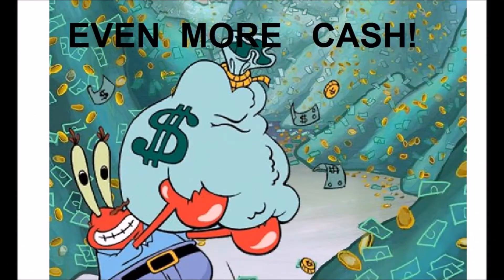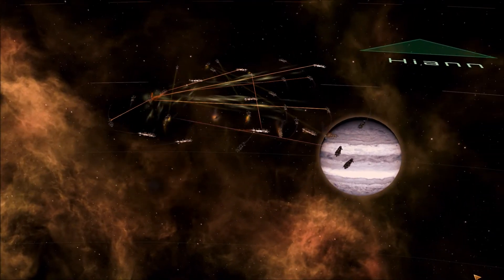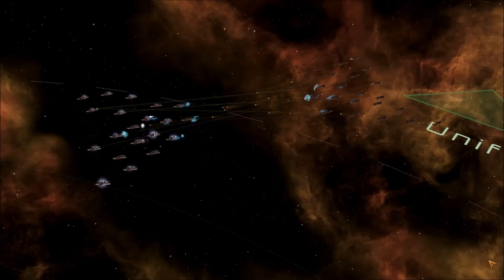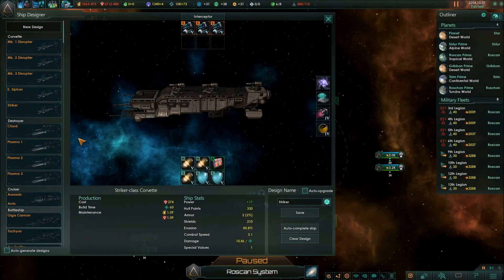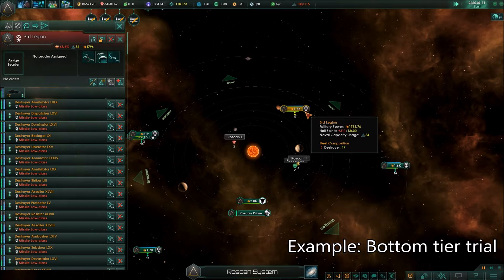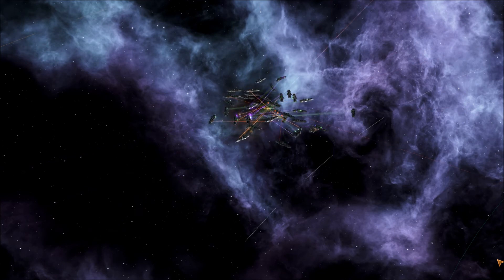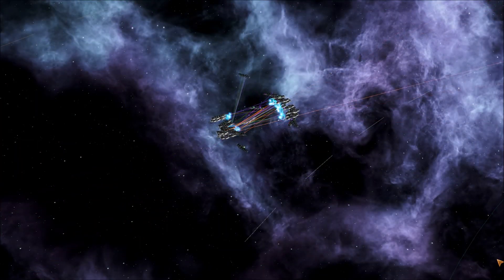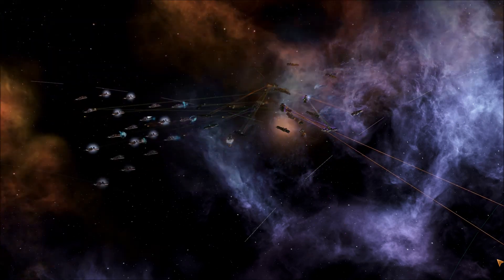Stellaris Combat Theory (v1.9) - Siphons, Clouds, and Miners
Sorry for the late submission today, folks. Turns out working on 3 projects at once is a bad idea. Anyway, today we're looking at 3 common acquired techs, namely Energy Siphons, Cloud Lightning, and Mining Lasers. Also, at some point I should learn how to spell 'mining.'

And as a reminder, I'm doing steam gift card giveaways for 30 days.